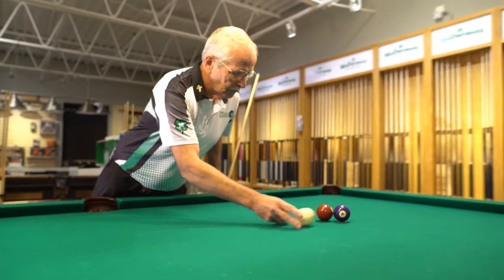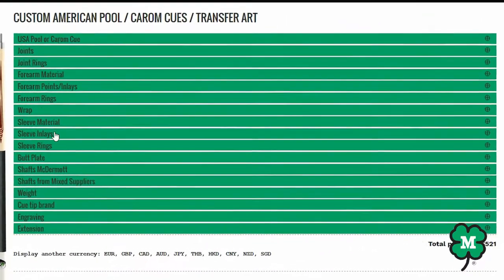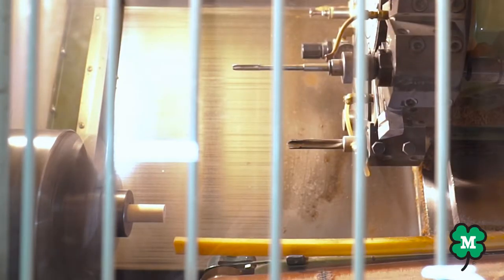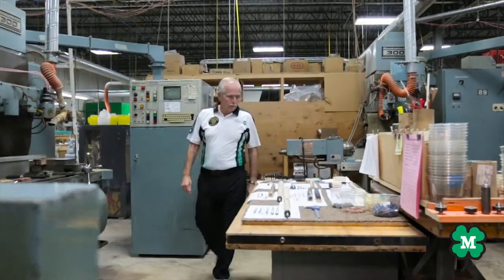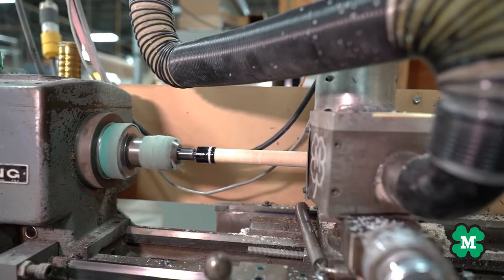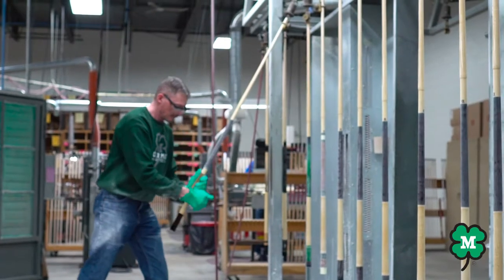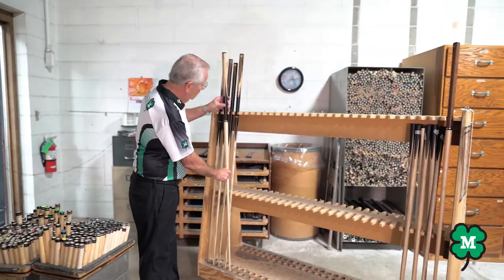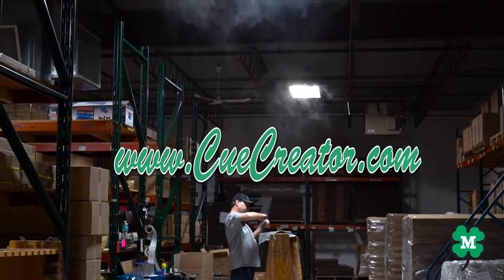Cue Creator USA Pool Cues with McDermott USA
Hi All,
here's a video that we made a year ago for the USA Pool side of Cue Creator Cues®.
Our USA Pool cues are all made in Milwauke USA with one of the best engineers and designers running the team My Larry Liebl.

We have options to use the McDermott joints and also the Uniloc as well and many other shafts choices.

Design your new USA Pool cue Today!

Mike Sharp
CEO Cue Creator